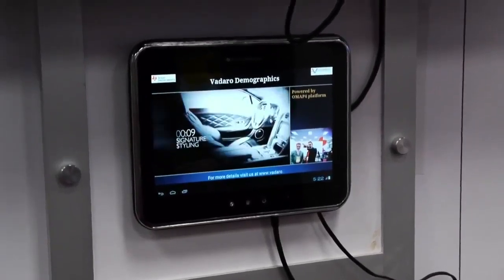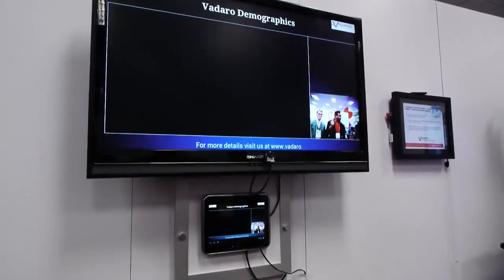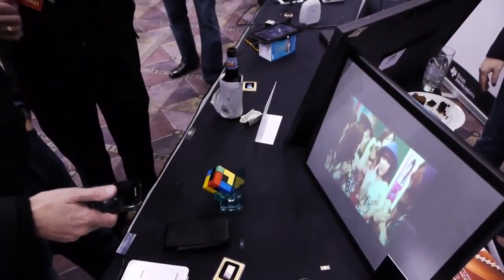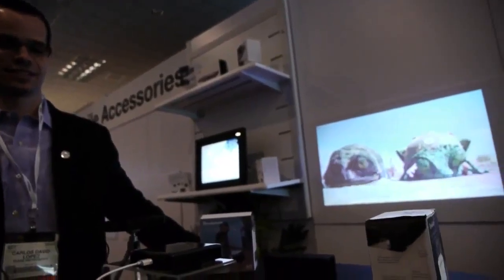Our Visit to Texas Instruments at CES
And here is our more in depth visit to TI, as we looked not only at their projector tech, but even a gender recognition webcam and some other technologies that we couldn't show on camera!

Nonetheless, this extended look into TI is just about the last of our CES coverage.